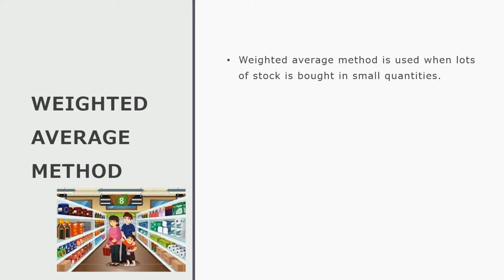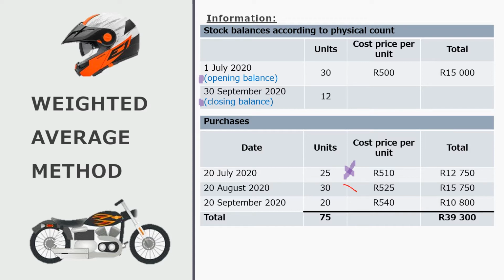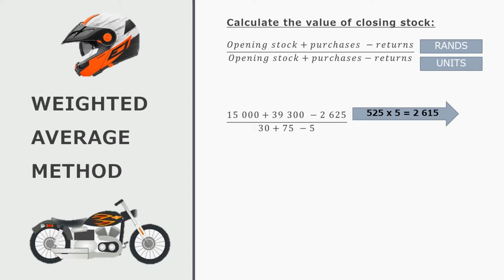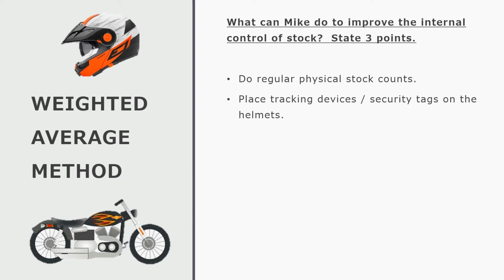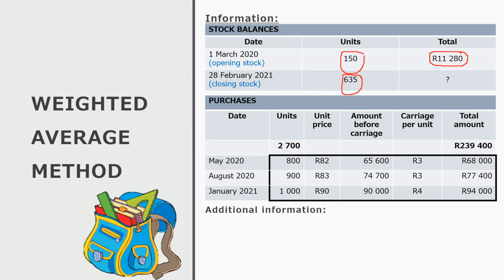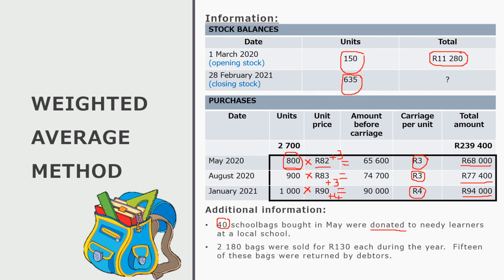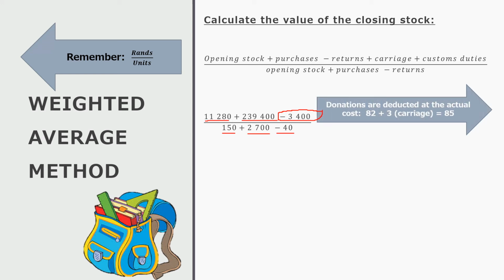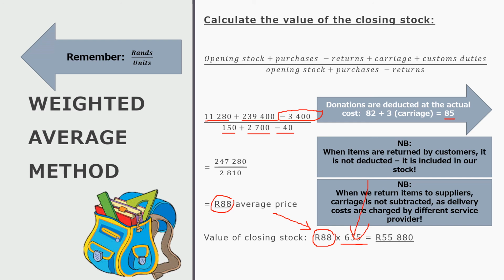Inventory valuation Weighted average